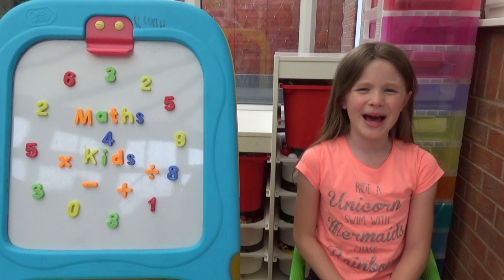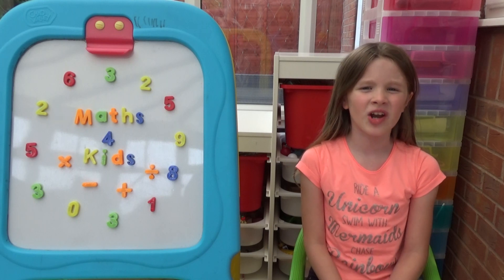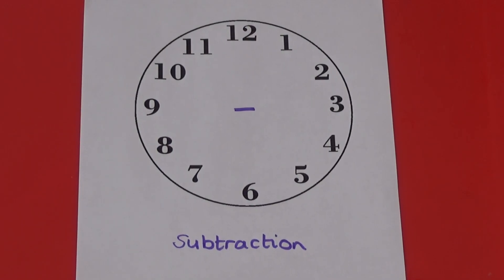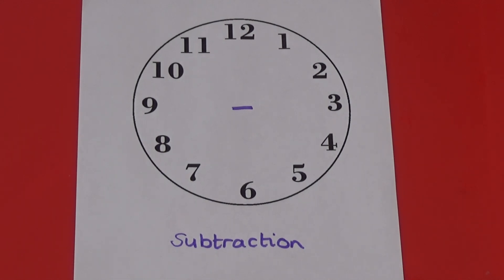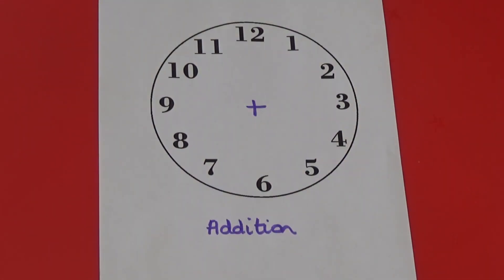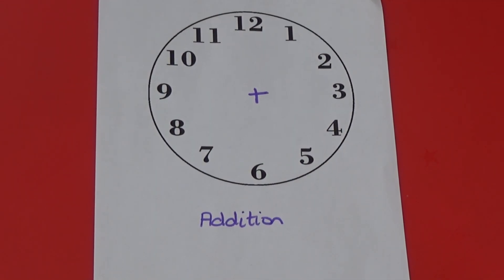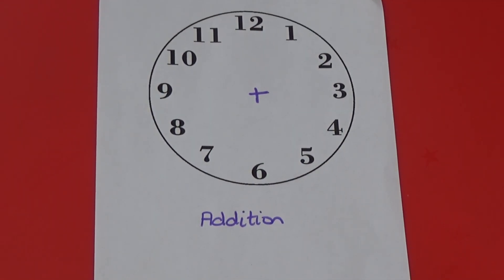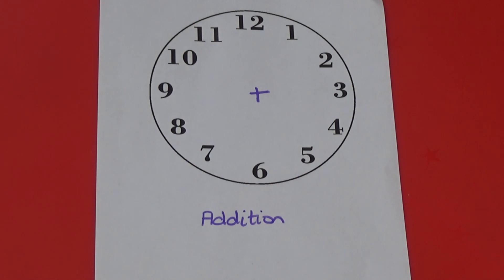Number patterns using numbers on a clock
In this video we investigate number patterns using the numbers on a clock face and both addition and subtraction.